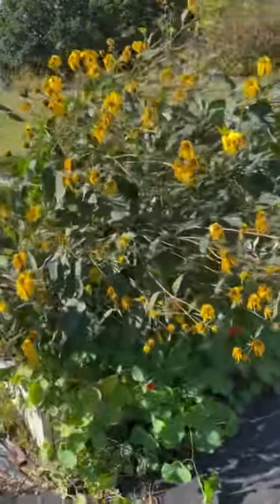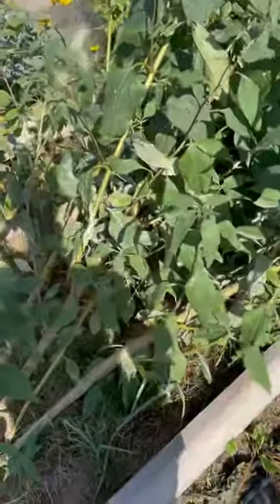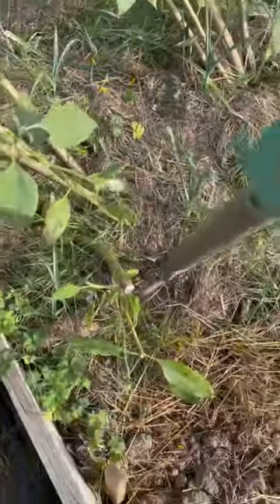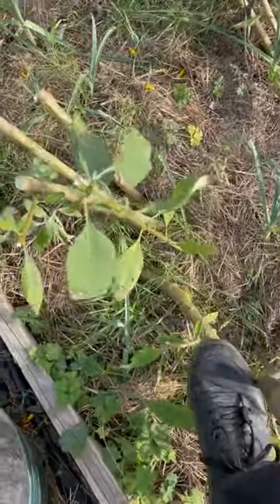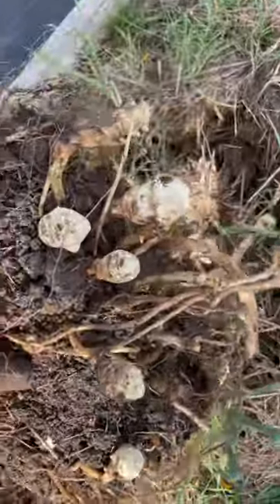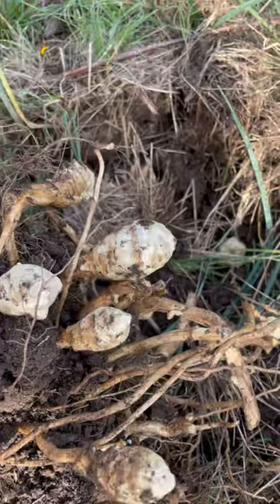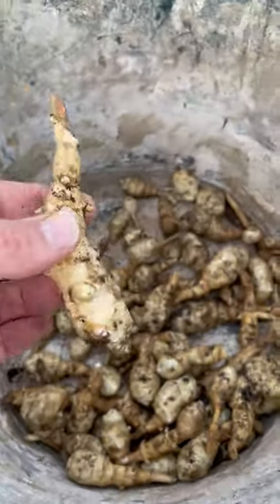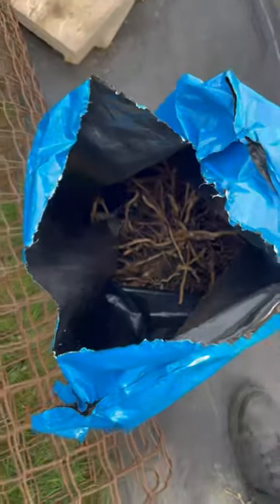How To Harvest Jerusalem Artichokes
Today I harvested the Jerusalem Artichokes also called Sunchokes.
These plants are actually related to Sunflowers rather than normal globe artichokes, with the root tubers being the parts that you eat just like potatoes.

I lifted the plants early as I needed to move them from the bed they occupied, as quite frankly they were in the way.

Easiest way to harvest is to cut the stems down to about a foot above ground level, still giving something to grab hold of.

Use a fork to gently dig around the plant, about a foot away from the stems, gently levering up the plant.

Pull the plant out and check out the amazing crop of tubers.
All of this crop came from just 1 packet of @taylorsbulbs1919 Jerusalem Artichoke containing only 2 tubers/rhizomes.

These plants produce spreading tubers/rhizomes so it’s a good idea to re-dig the area to search for all the tubers.
Any tubers left in the ground will re grow next year.

Equally, when you separate the tubers from the odd pieces of root make sure to throw out the unwanted pieces.

Do not put the unwanted pieces onto the compost heap as you will be forever finding new plants growing in your beds.